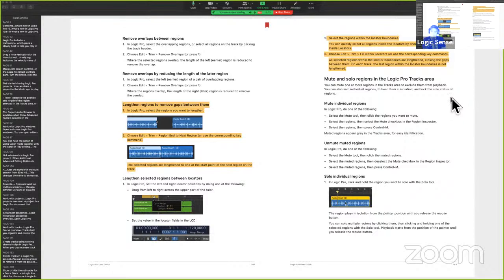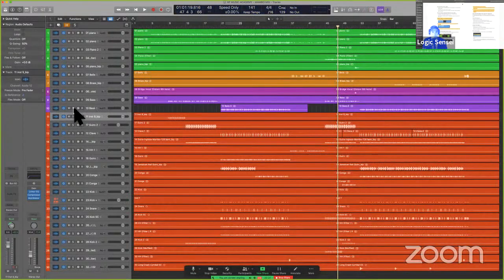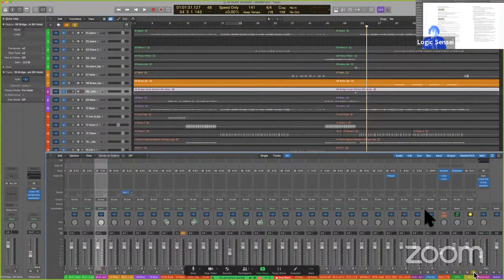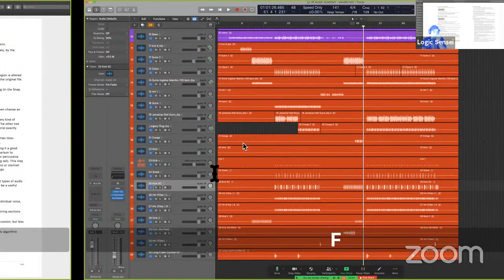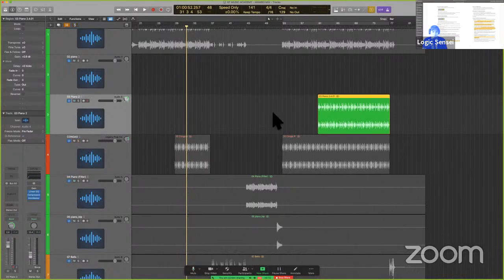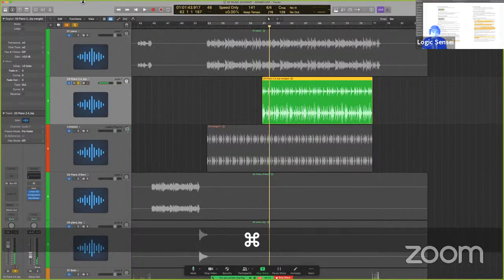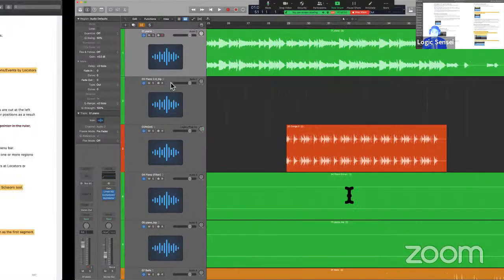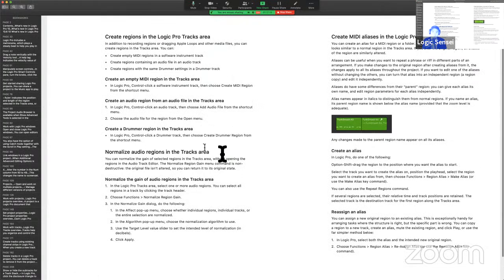Chapter 8.4 - Arranging a Project - Logic Pro Tutorial and User Guide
⏱️TIMESTAMPS⏱️
- 0:00 Intro
- 01:38 Mute/Soloing Regions
- 20:33 Time Stretching Algorithms
- 50:06 Splitting Regions

HF Music Academy is here to support you, the Modern Creative, and provide world class music production training and a step by step system for you to learn about music licensing so you can make money making music. logic pro x tutorial logic pro x tips how to use logic pro x logic pro tutorial